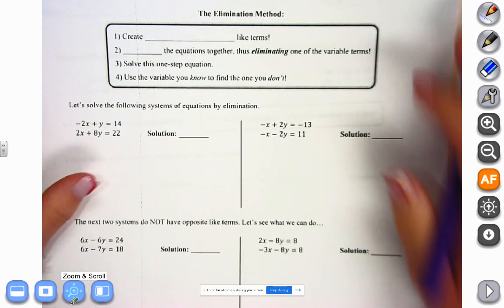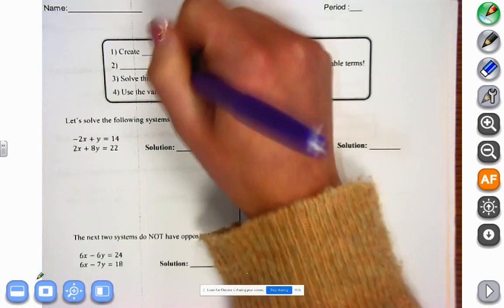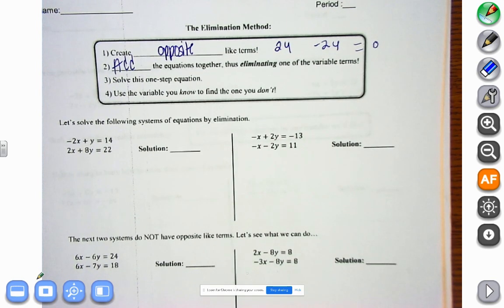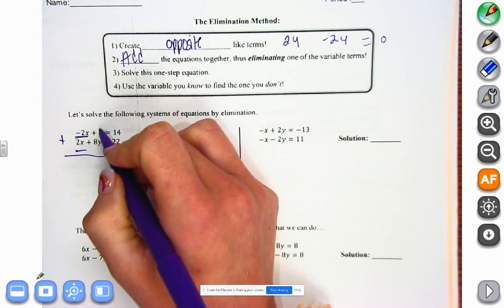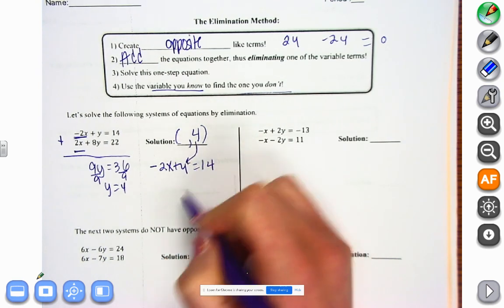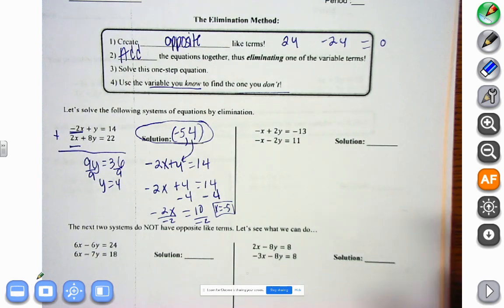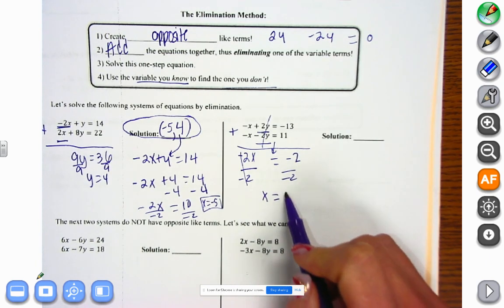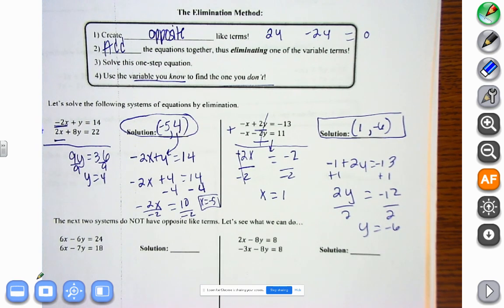Elimination Notes Video 1